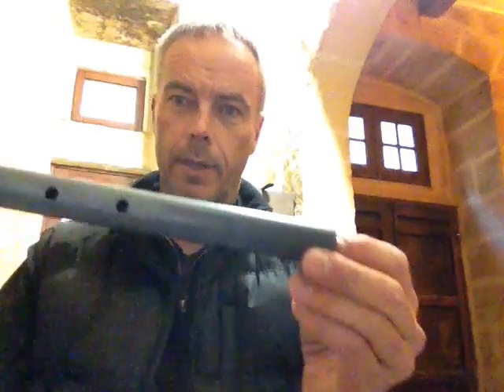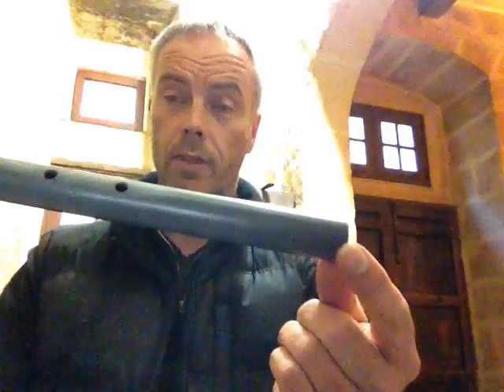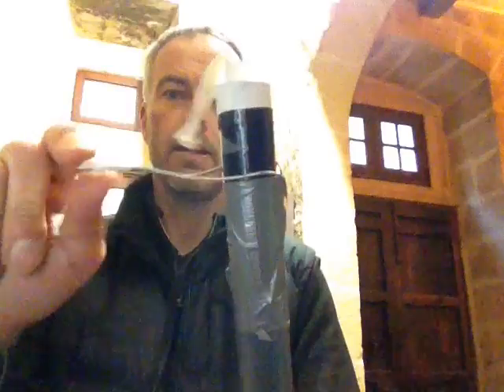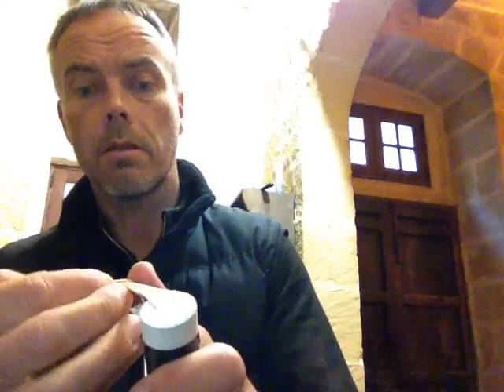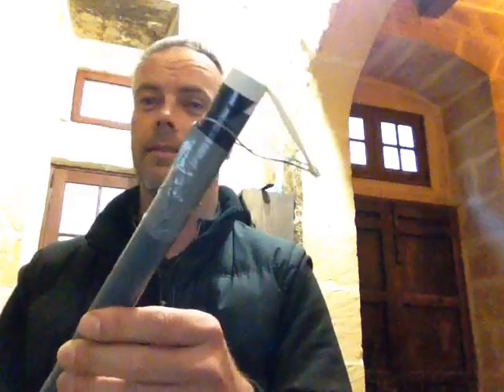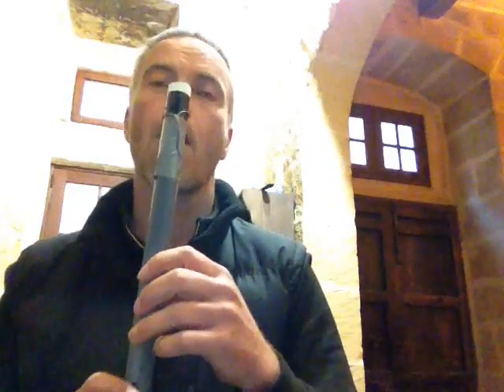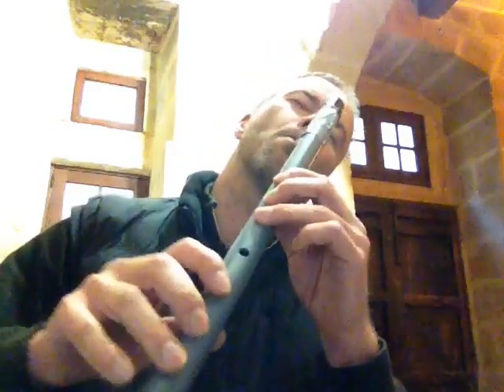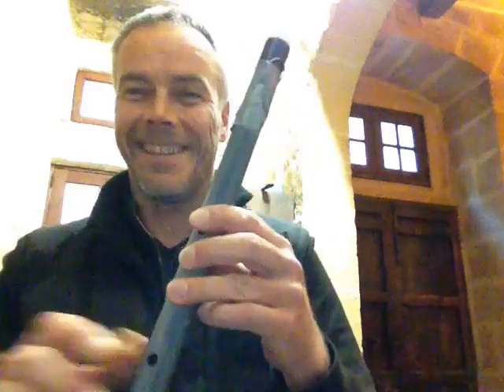DIY PVC Saxophone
The cheapest and very easy to build sax :)
Let me know what you think of the sound!